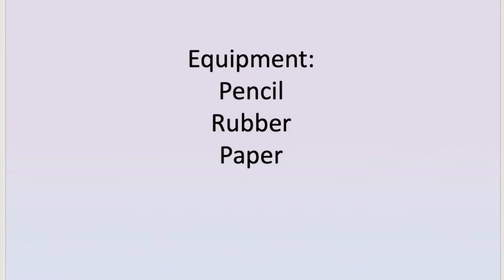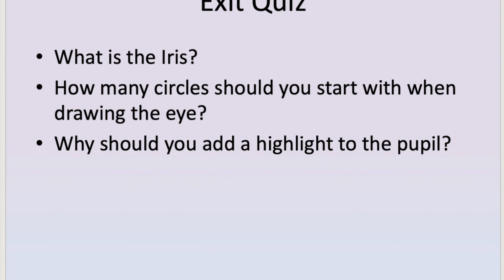Art KS4 with Helen 01 02 21